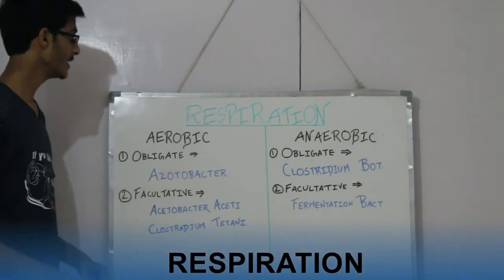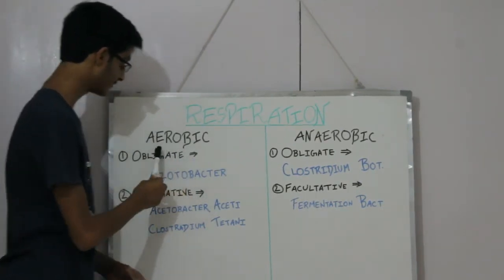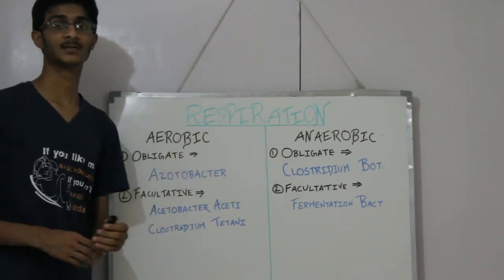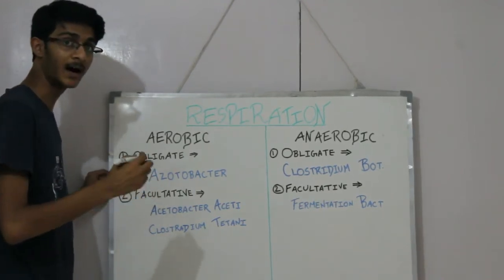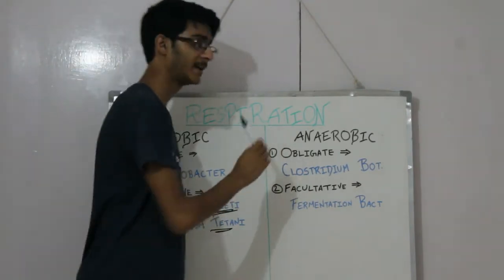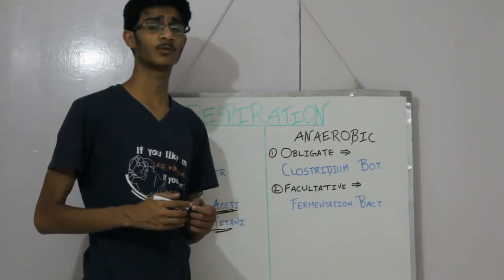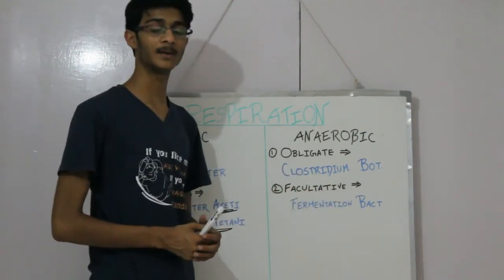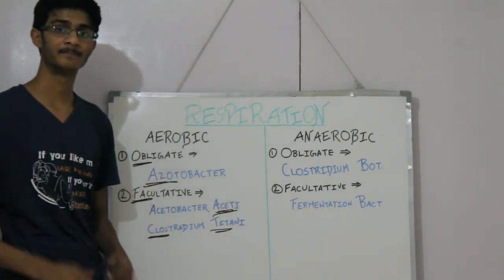Respiration in bacteria